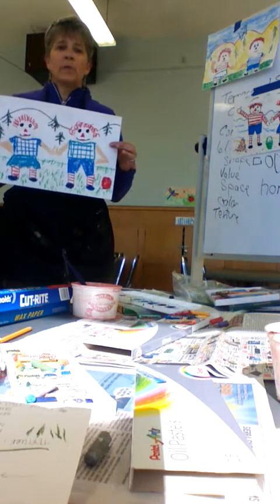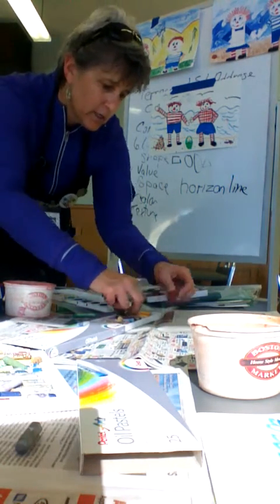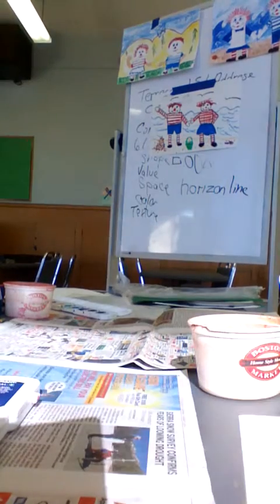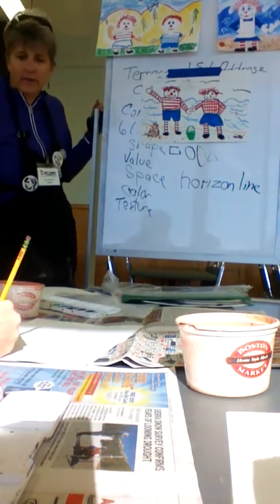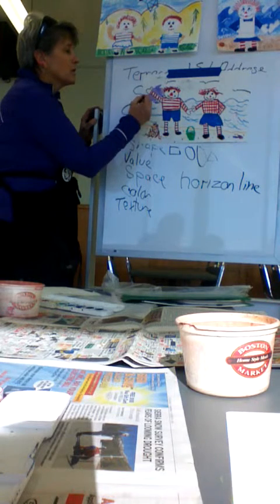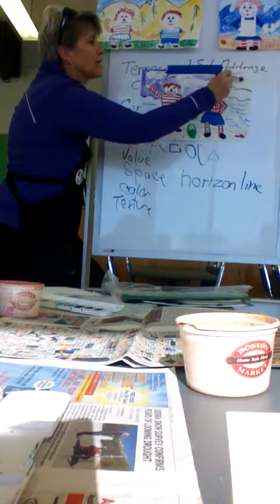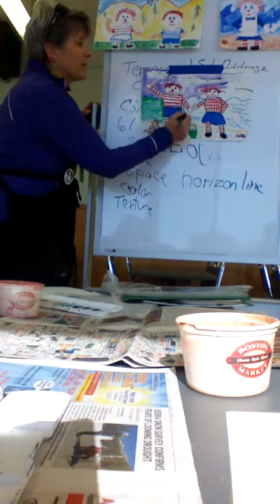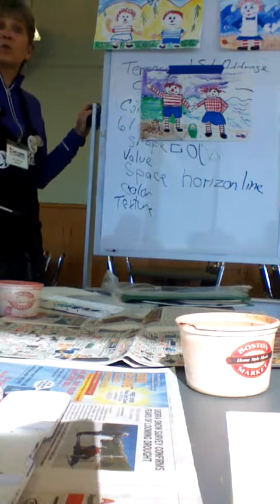Composition Art Corp Lesson #7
St Columba kindergarten art corp lesson